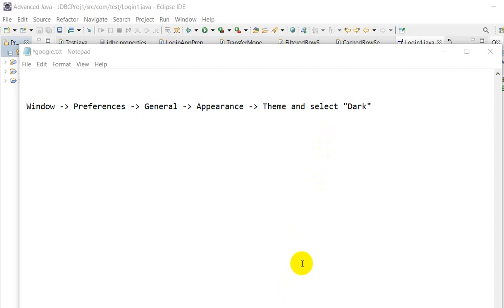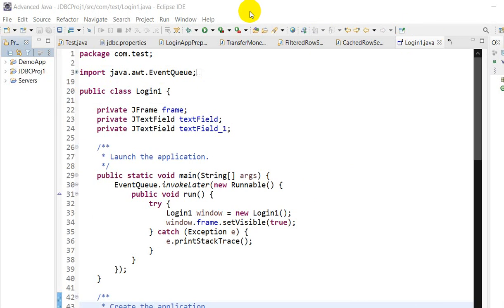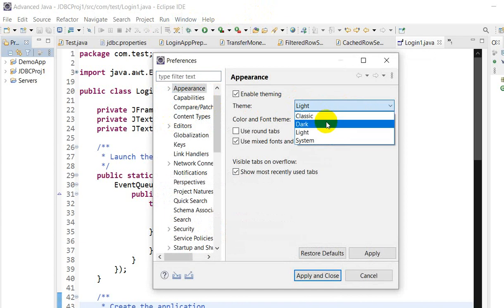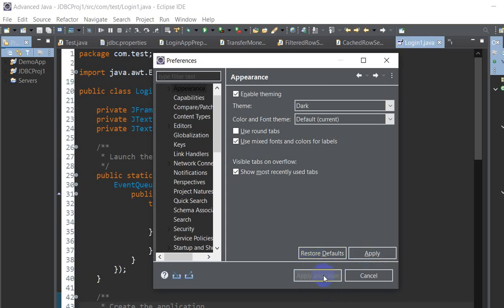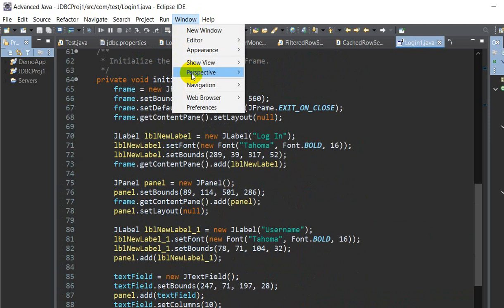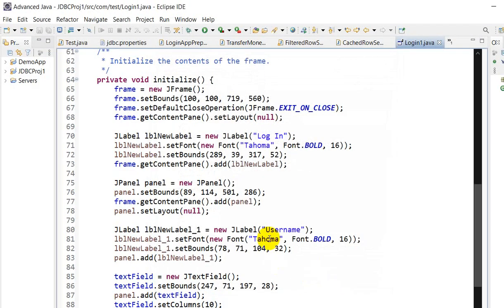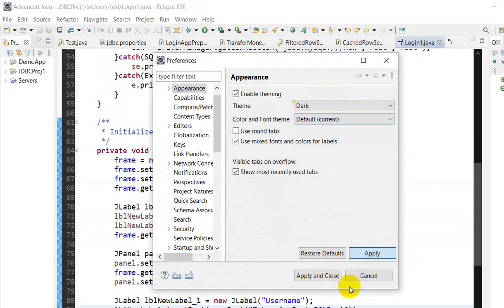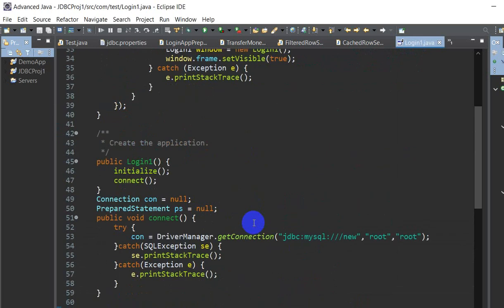How to Enable Dark mode in Eclipse IDE?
Eclipse IDE for Java - Full Dark Theme
How to Enable Dark Theme in Eclipse IDE?